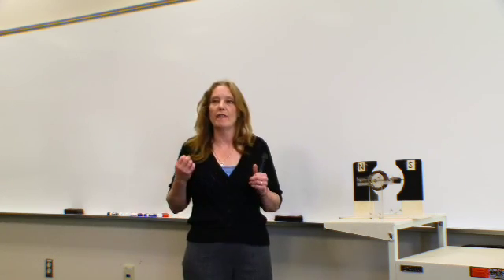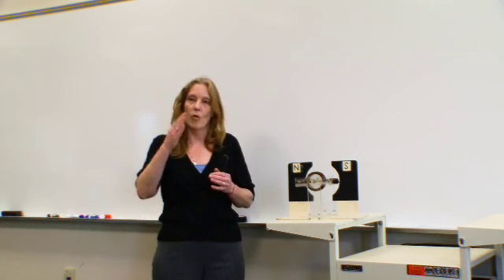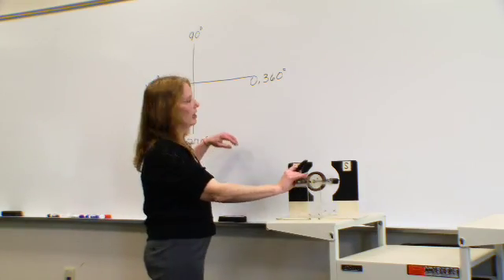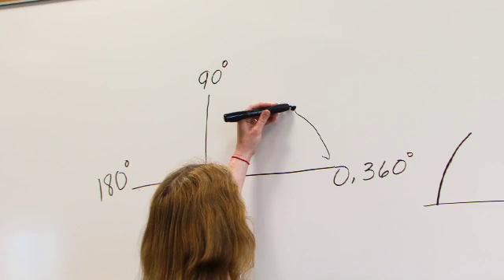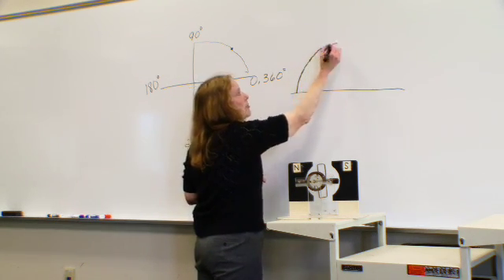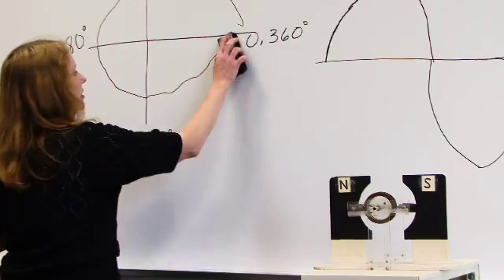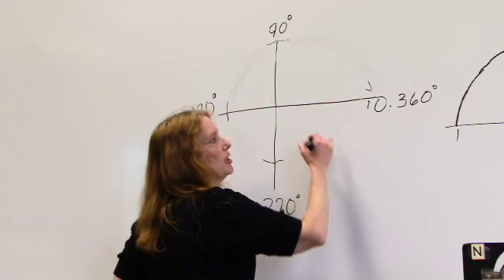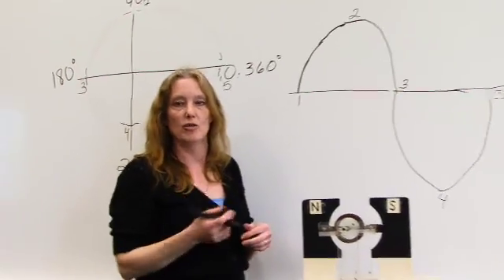Sine Waves - Polly Friendshuh part 1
Dunwoody College's Elftmann Success Center invites you to enhance your learning of Sine Waves. For more tutoring videos, including the same topic presented with a different approach,